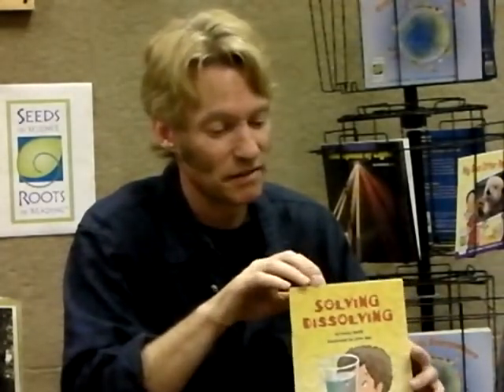Solving Dissolving! Did the sugar disappear?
Kevin Beals, author of a number of Seeds/Roots student books, explains how elementary students are mystified by dissolving.  In his book, Solving Dissolving, he introduces and explains the concept of dissolving using the familiar experience of dissolving sugar in water.